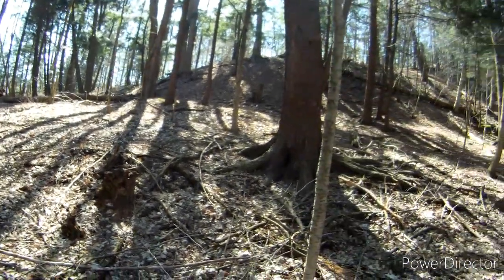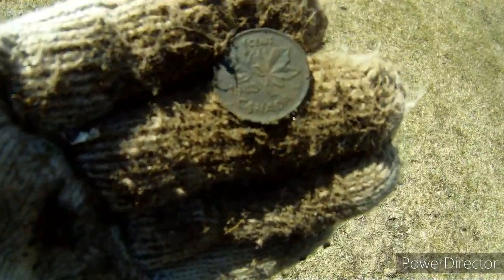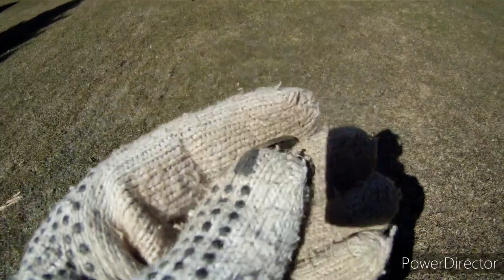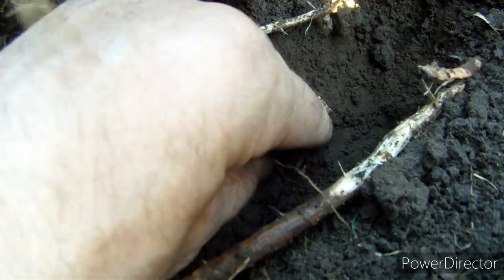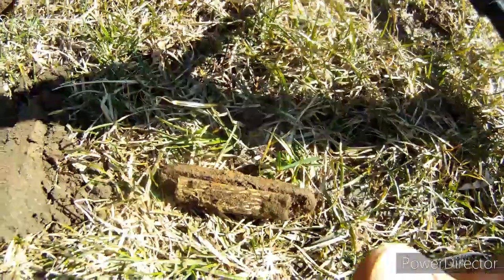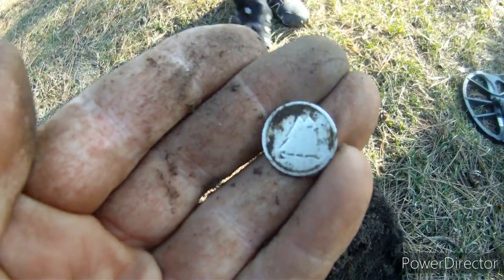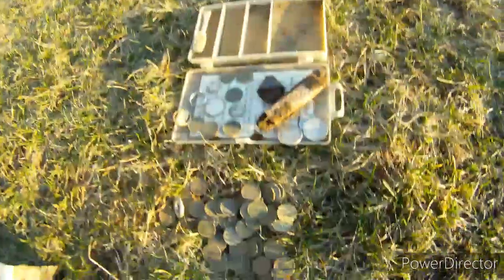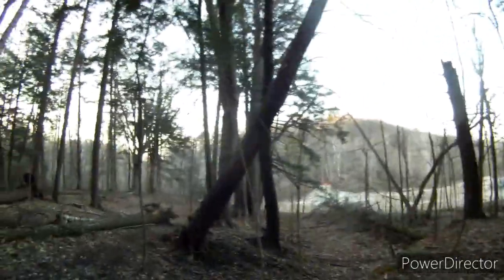SILVER RING, SILVER COINS, OLD POCKET KNIFE METAL DETECTING MARCH 27th 2020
Hey folks , today Duane and I meet up at Crooked Creek for some afternoon detecting. It was sunny and warm day, just nice to be out.